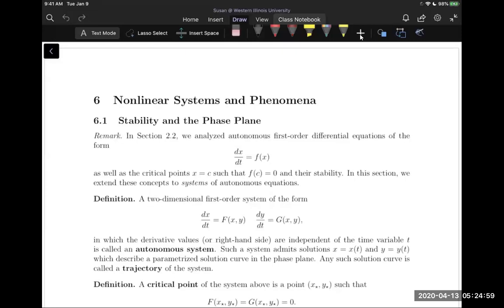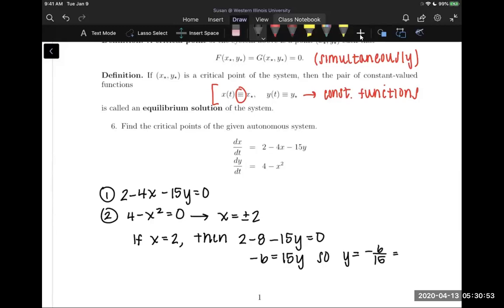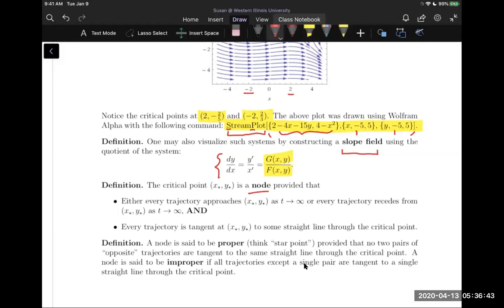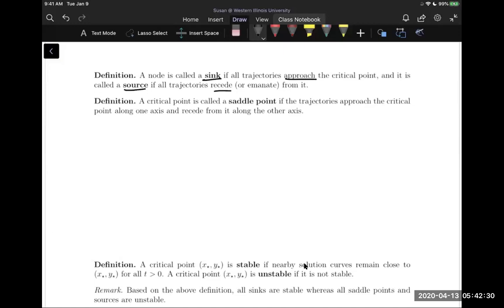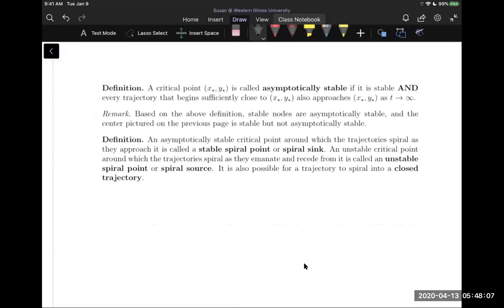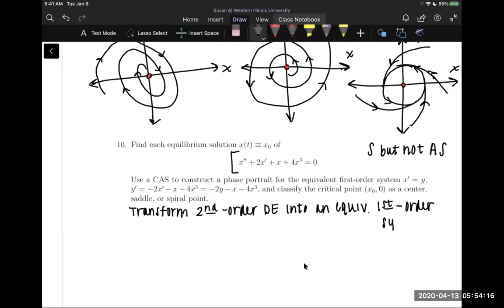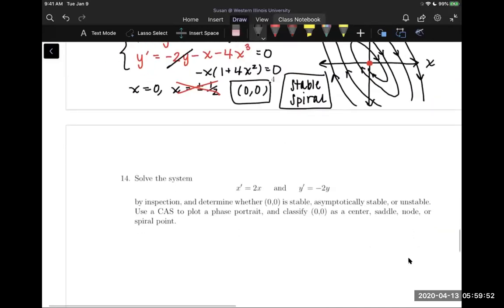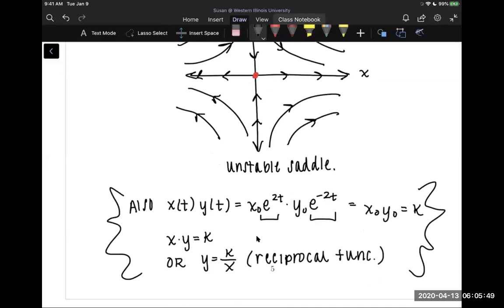Stability and the Phase Plane